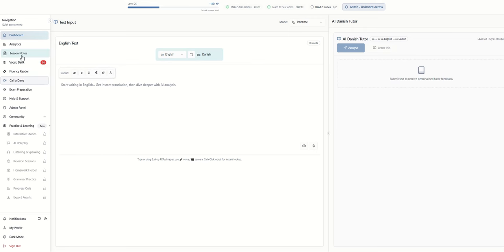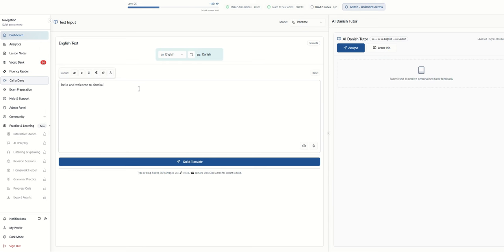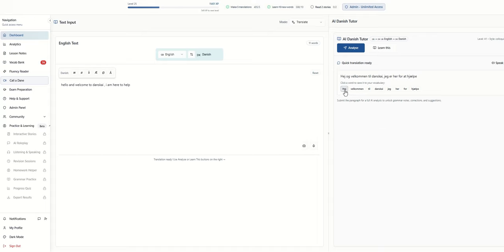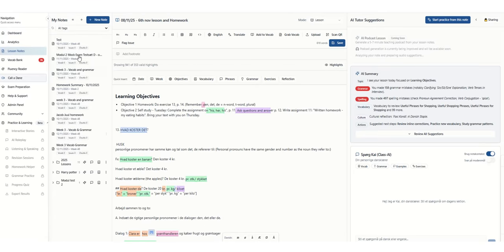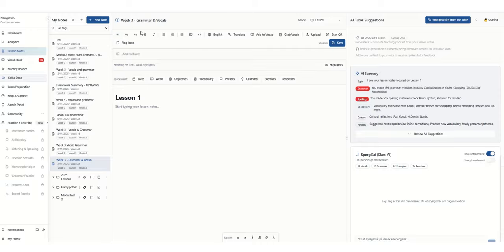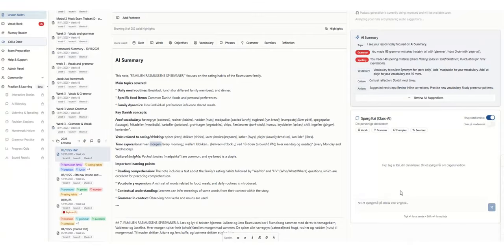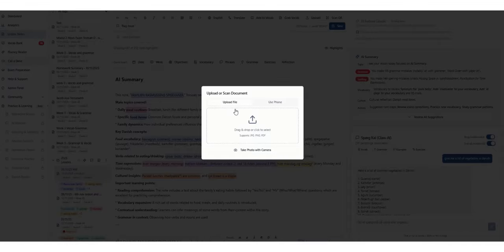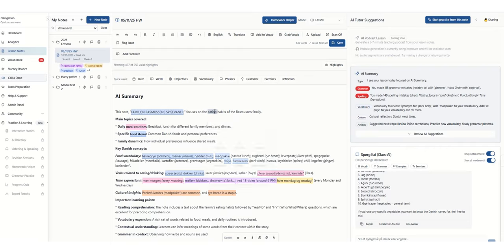Danskai - Tutorial 1 - Dashboard and Lesson notes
In this tutorial we will show you how to use the dashboard and features in danskai including the translator tool and how to organise and use the lesson notes features

to sign up go to danskai.co.uk
and sign up for free